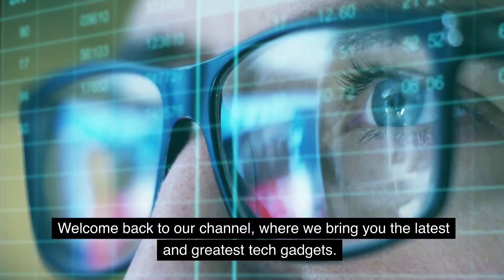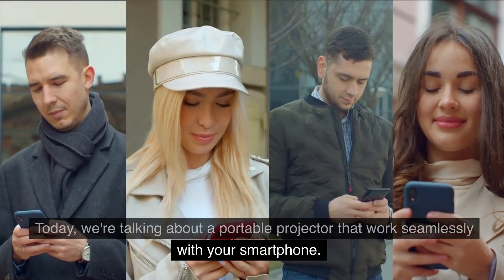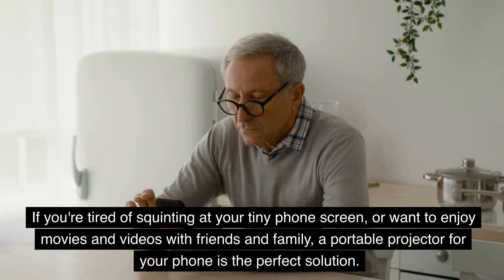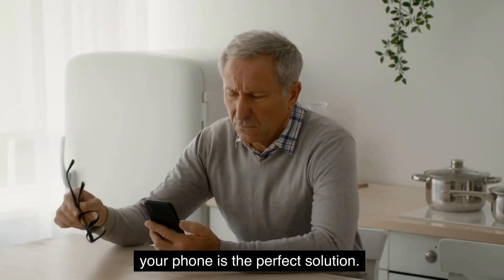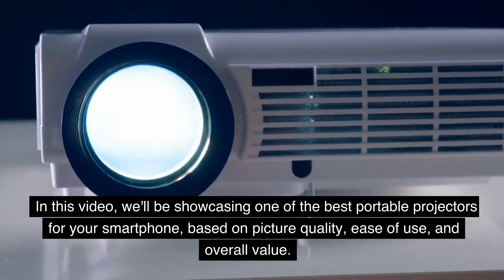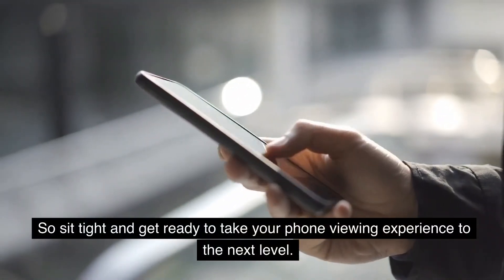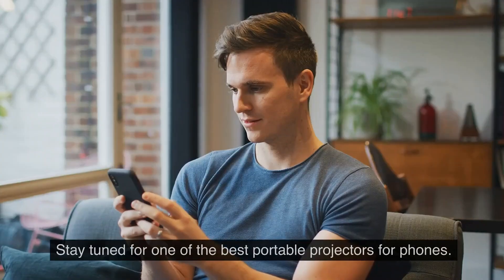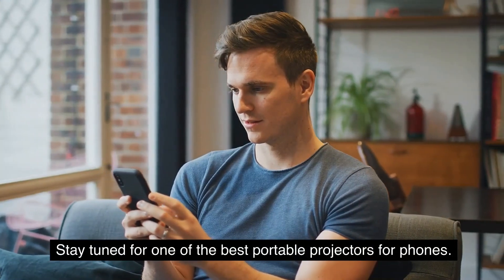CLOKOWE Mini Projector Product Highlight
CLOKOWE Mini Projector. If you need a new projector, CLOKOWE has a reputation for creating fantastic products. Check out the links below to see the current price, product rating, and read honest product reviews!

👉Upgrade Small Projector for 2022: This mini projector uses sophisticated LED technology and a uniform illumination strategy to make the edges of the projection brighter and more distinct. It has a brightness of 7000 Lux and supports 1080P Full HD 30-180(Recommended for 60-100 inches) inch displays. They make sure that the projected image quality creates an authentic, lively, and colorful effect. The small projector also uses diffuse reflection technology to guard against eye fatigue.

👉Small & Portable Projector: This mini projector is 6.74x5.28x2.96 inches, weighs 0.72 kg, and has an elegant and distinctive design. It is compact enough to be carried in a bag. Moreover, the product packaging has a handle for carrying. As a result, it is quite portable and light to transport.

👉With HDMI, USB, and AV interfaces, the movie projector is compatible with a variety of devices like iPhone/Android phones, tablets, laptops, Macbooks, Blu-ray players, TV boxes, DVD players, PS4, USB flash drives, and more. It can be used for outdoor activities, video gaming, parties, and home theaters. (Note: This projector does not support Netflix, Amazon Prime, or Hulu due to HDCP copyright; however, you may use an Amazon Fire Stick or Roku Stick.)

👉Immersive Home Theater: Original audio integrity is provided by built-in Hi-Fi stereo speakers. Also equipped with an audio output connection for external speakers or headphones. The most recent temperature control technology reduces fan noise by 80% while increasing heat dissipation efficiency. You get an amazing audio experience with these.